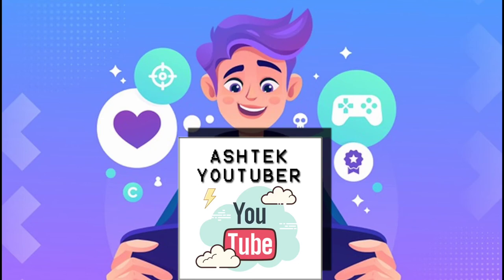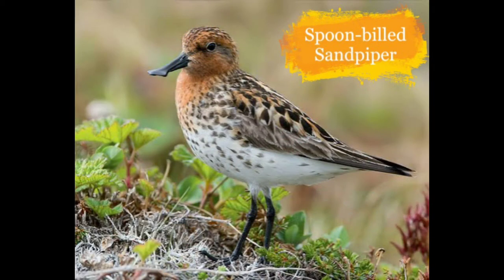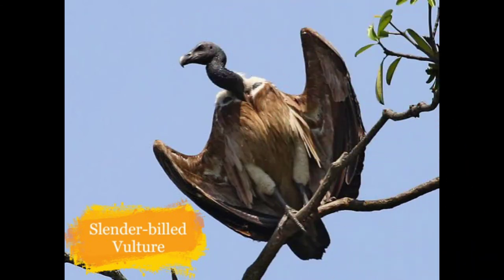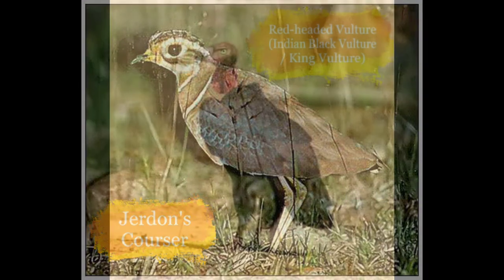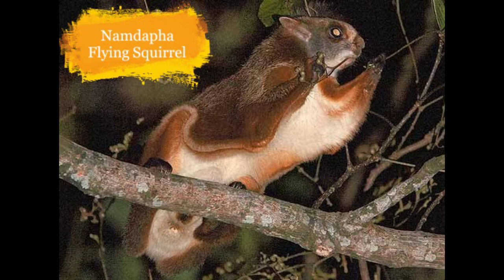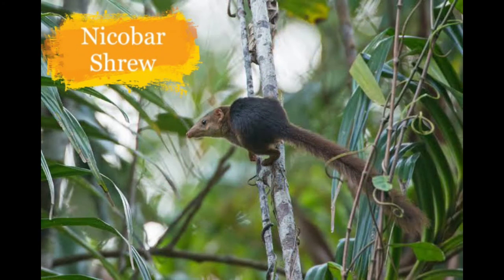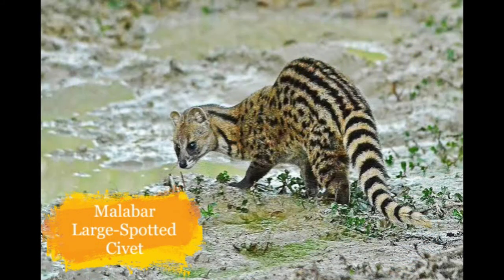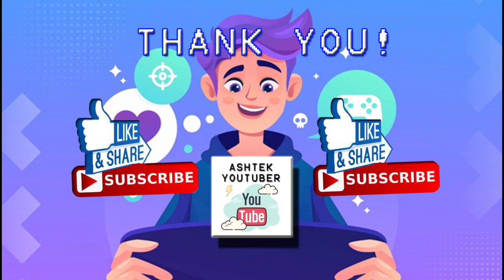Criticially Endangered Mammals & Birds of India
This video is dedicated to the critically endangered mammals & birds of India.  We are also going to tell you the major causes of their near extinction.

Critically endangered is the highest risk category assigned by the IUCN (International  Union for Conservation of Nature) Red List to wild species.

Every year the list of critically endangered species is increasing! Let's join our hands together and help them.